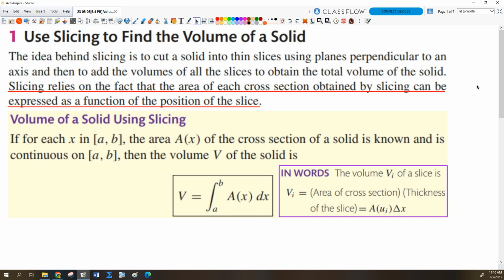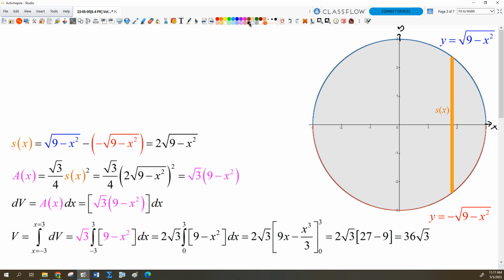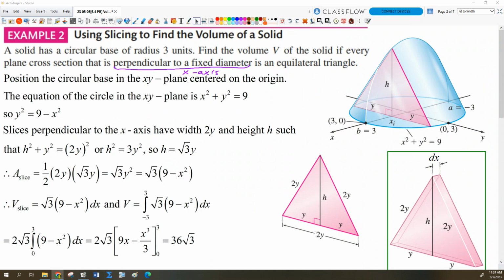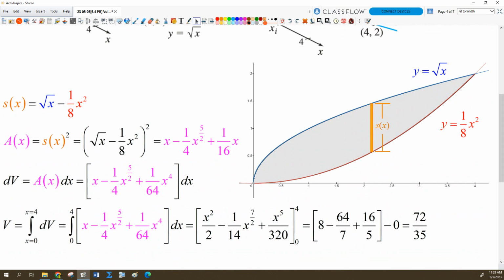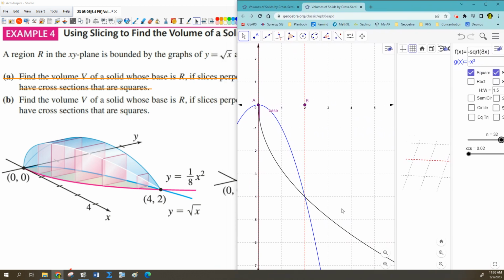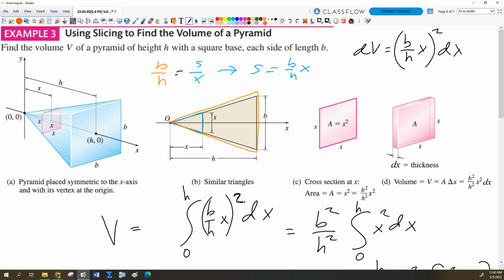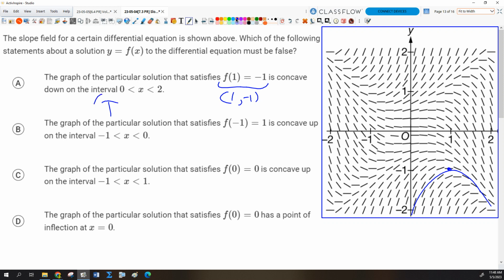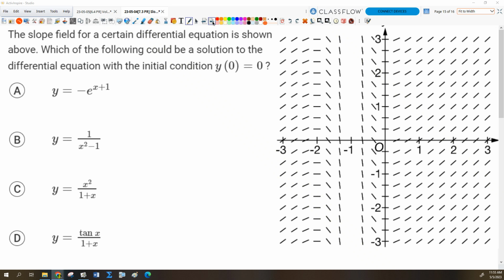23-05-05[6.4 PR] Volume by Slicing